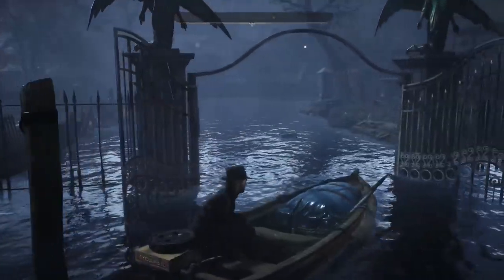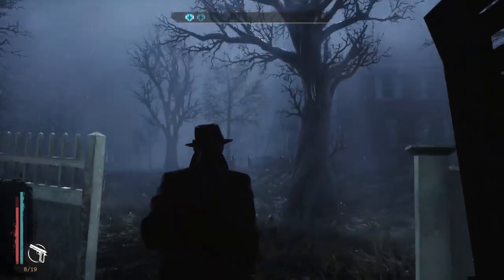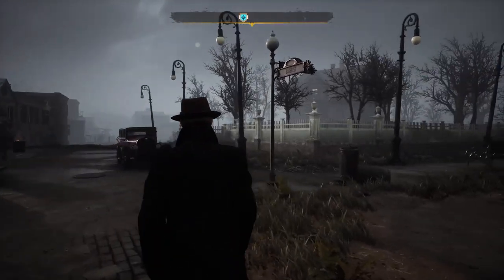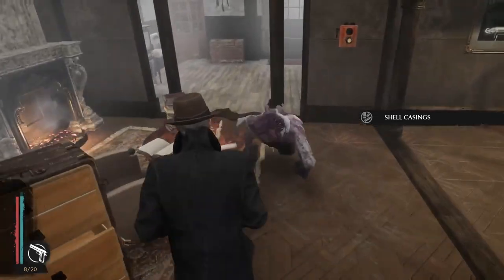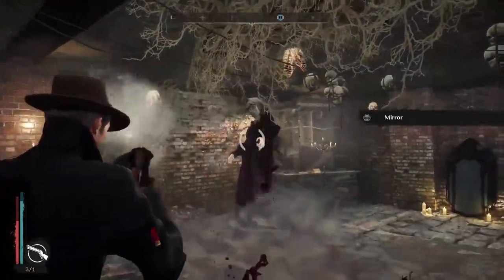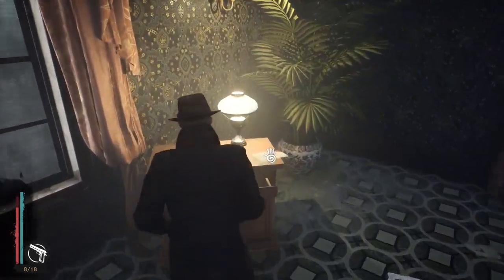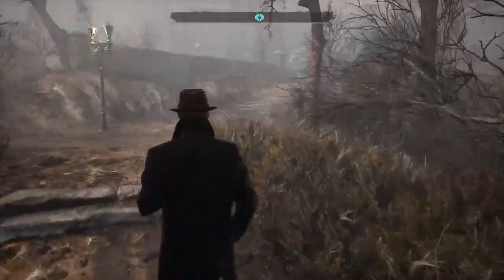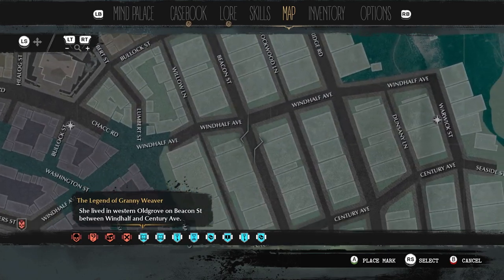Why you should play The Sinking City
The Sinking City is a very good game and you should absolutely play it. Here is why.